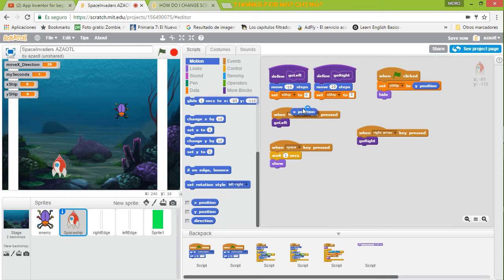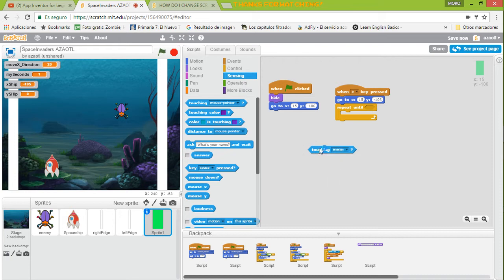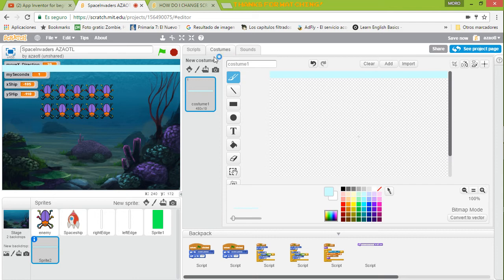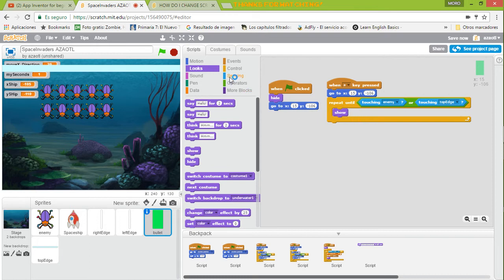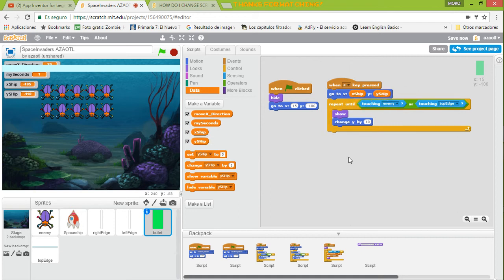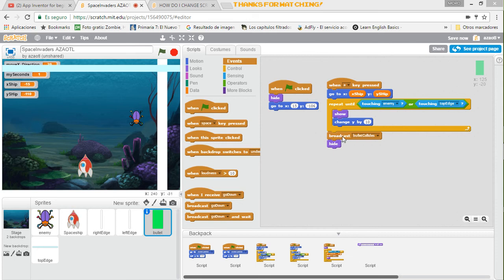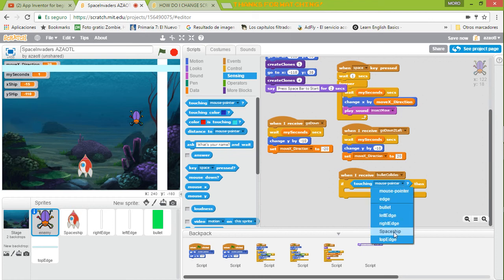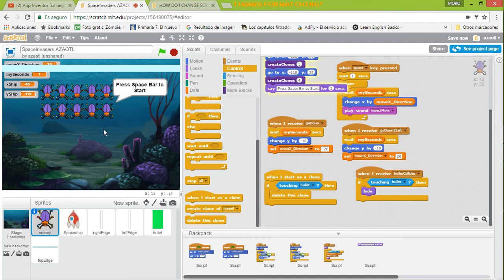Scratch 101 Beginners Tutorial: Make a Space Invaders Game Tutorial 05 / 07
Learn how to make a Space Invaders Game using Scratch, the free visual programming language developed by the MIT!

Well this is my first tutorial using Scratch and if you have worked with app inventor you will find it very similar. Scratch has many options and it is super powerful and there is a lot of support from community.
I started workig with Scratch because of my children, I showed it to them and they started working with me and by themselves. I really like this because helps kids, to use a computer for more than playing.
I will show you how to try to adapt my app inventor Space Invaders Game tutorial to Scratch. And I guess the result is pretty good.

This is a beginners tutorial series for Scratch but it won't be that simple because I will show you:

how to use Sprites and backdrops from Scratch's Library,
how to resize (grow or shrink ) sprites in scratch,
how to move sprites in Scratch,
how to paint your own sprites,
how to make transparent sprites
how to record sounds in Scratch and use sounds
how to broadcast in scratch
how to detect collisions in scratch (is touching )
Cloning in scratch--
how to clone sprites in scratch
how to delete clones  in scratch
how to move clones in scratch
and many things more in these tutorial series for Scratch!

I divided this video in 6 parts!!! to make it less boring jejeje. I will be uploading all parts as soon as possible :D

Scratch is a free visual programming language developed by the MIT (Massachusetts Institute of Technology) Media Lab.[1] Scratch is used by students, scholars, teachers, and parents to easily create animations, games, etc. It provides a stepping stone to the more advanced world of computer programming. It can also be used for a range of educational and entertainment constructionist purposes from math and science projects, including simulations and visualizations of experiments, recording lectures with animated presentations, to social sciences animated stories, and interactive art and music.[2] Viewing the existing projects available on the Scratch website, or modifying and testing any modification without saving requires no online registration.

Scratch allows users to use event-driven programming with multiple active objects called sprites.[1] Sprites can be drawn, as vector or bitmap graphics, from scratch in a simple editor that is part of Scratch, or can be imported from external sources, including webcams.